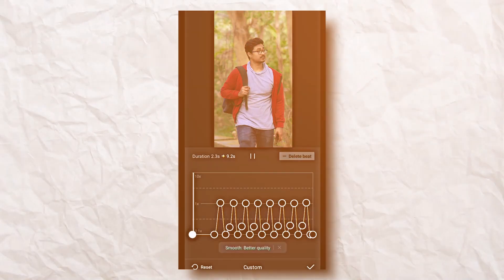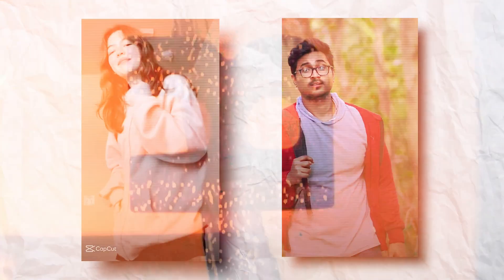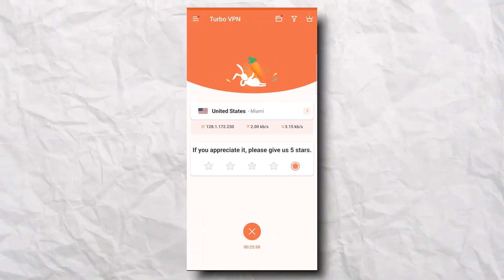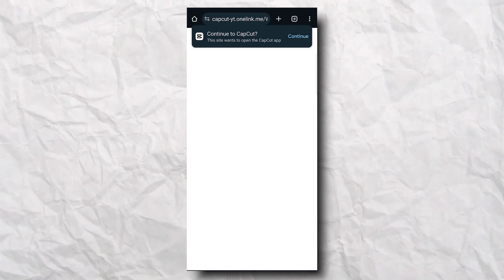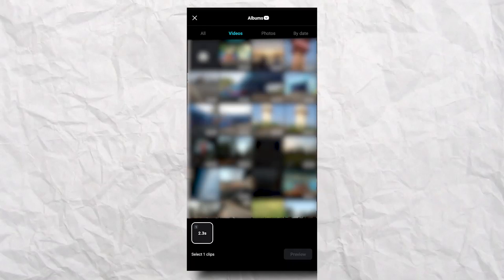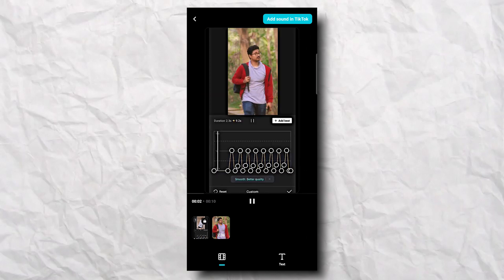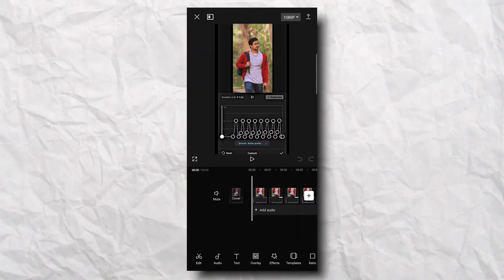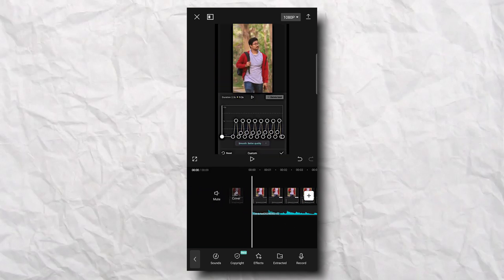Trending Capcut Template Reels Video Editing | New Trending Slow Fast Video Editing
Try this Trending Capcut Template Reels Video Editing | New Trending Slow Fast Video Editing

katchisera
capcuttemplate
slowmotion
slowmo
attitude
attitudereels
slowmoreels
capcut
capcuttutorial
capcutnewtrend
capcutedit
tiktokvideoediting
tiktokviral
reelsediting
reelstrendingtutorial
reelsinstagram
reelsviral
instagramtrendingreelsvideoediting
instagramtrendingvideoediting instagramviralediting
instagramtrendingediting